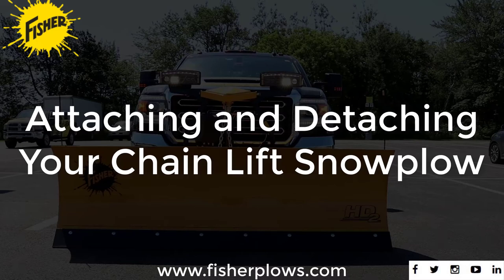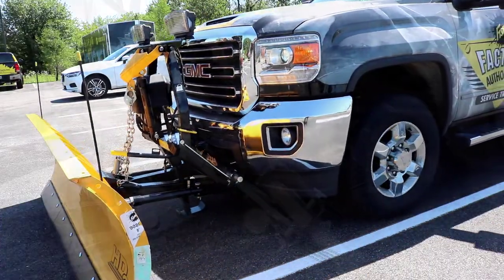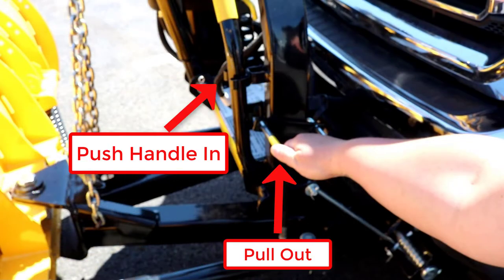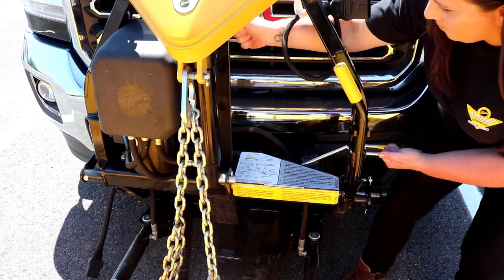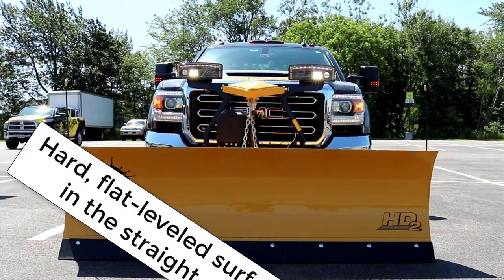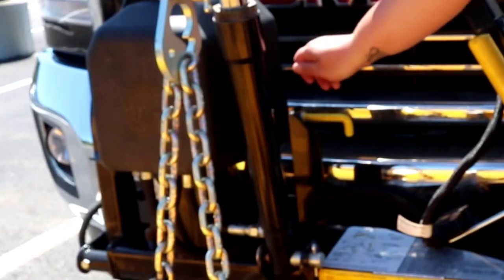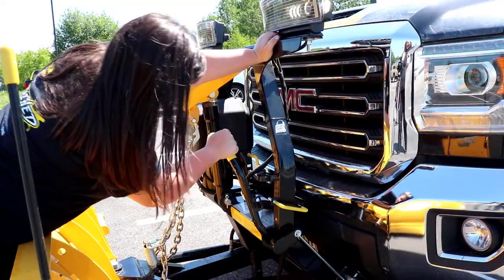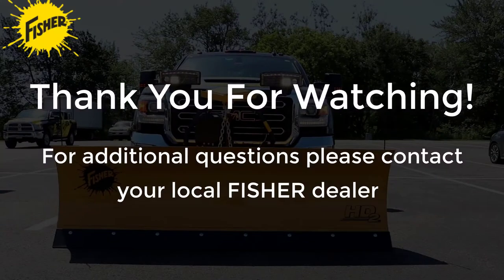Attach & Detach FISHER® Chain Lift Snow Plow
Learn how to attach and detach your FISHER® chain lift snow plow.